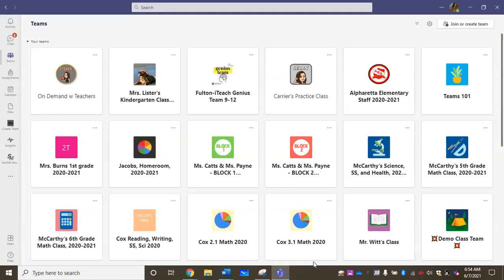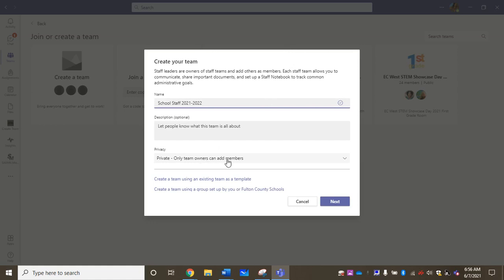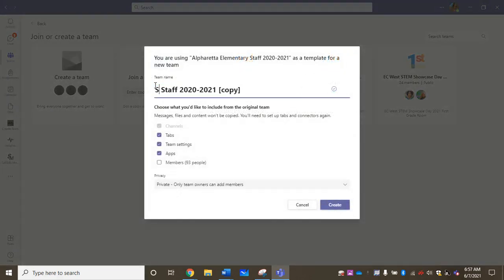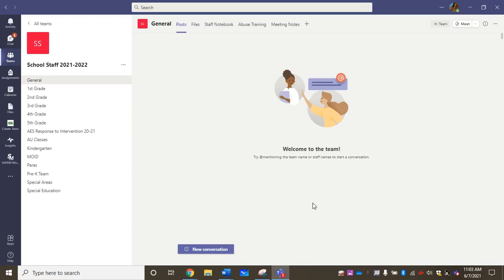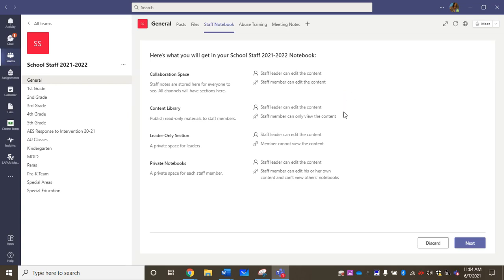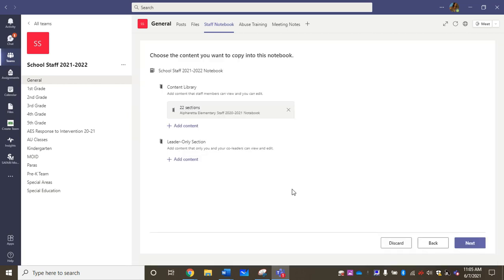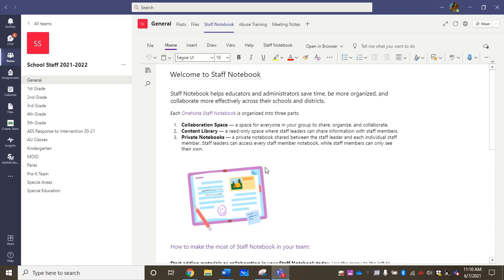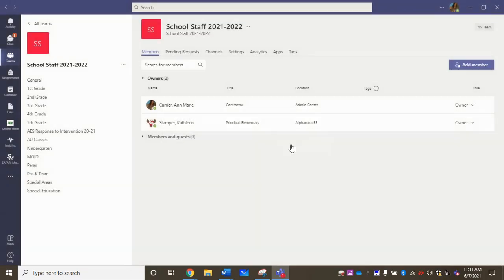Creating a Microsoft Staff Team and Notebook from Existing Content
For school admin - how to use an existing team and staff notebook as a template to create another for the upcoming school year.